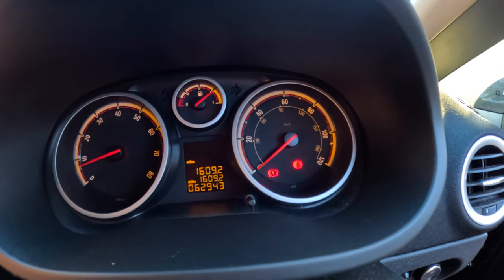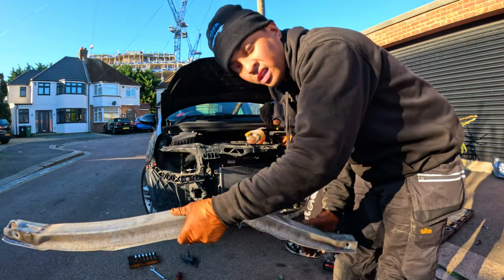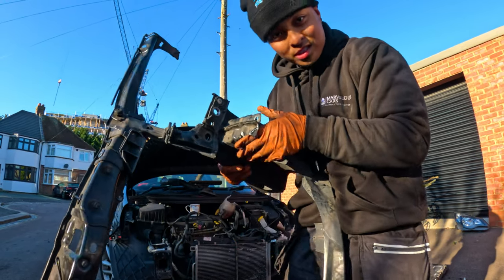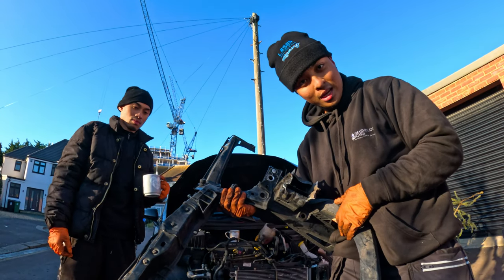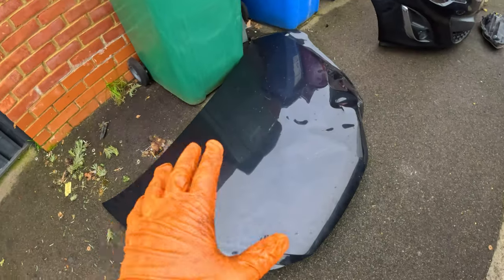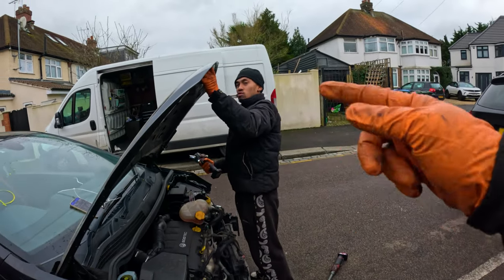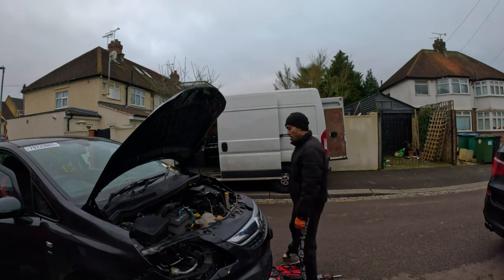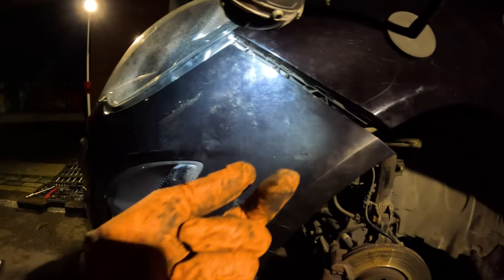I BOUGHT A WRECKED VAUXHALL CORSA FROM COPART - CAN I FIX IT?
- Here comes nothing!

Might be a different content from our usual mechanic work but it is related, for sure!
I found this Vauxhall Corsa in Copart for basically the price of chips. Category S meaning it had structural damage, the type of damage that scares a lot of people when buying crashed cars but, will this vehicle surprise us with any unwanted/additional fault, or damage?